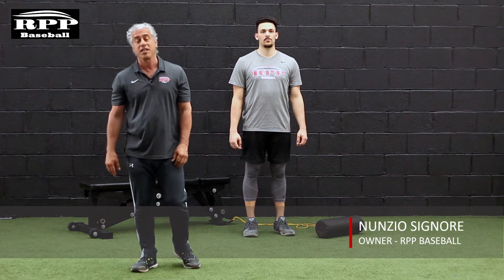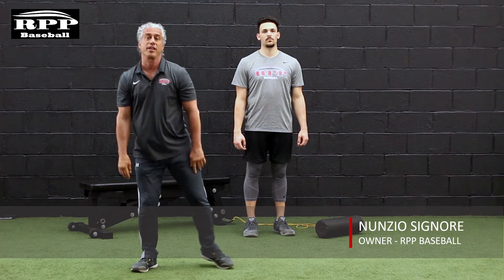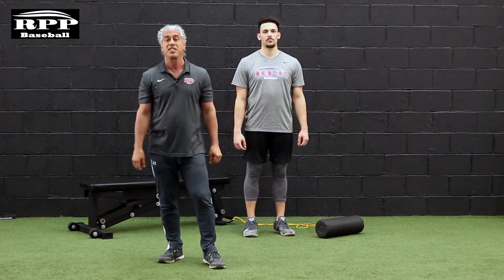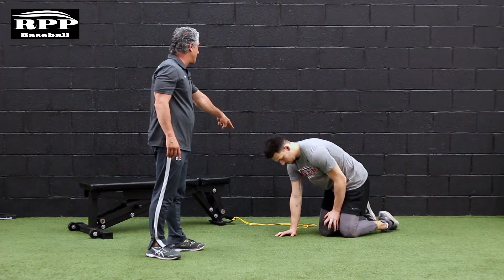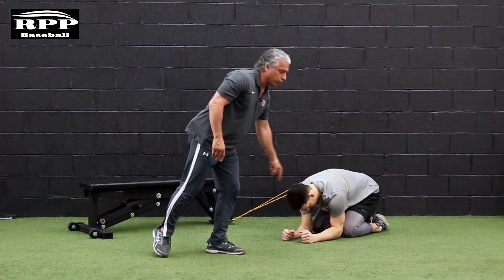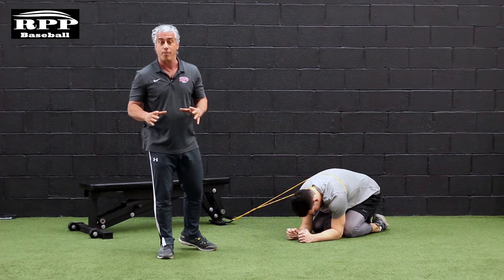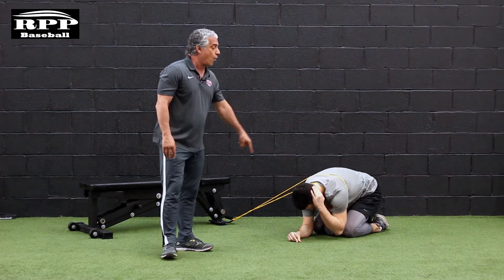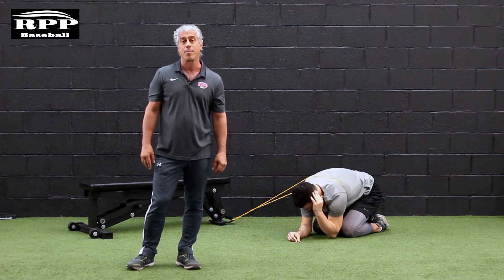Blast Motion - Band Assisted T Spine Mob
The Band Assisted T-spine Mob is an essential exercise to address limited t-spine mobility. The exercise should be performed for 2 sets of 10 repetitions per side with a lightweight band.  It is applicable to the Rotation Score, as well as Early Connection, Time to Contact and Power metrics.

This drill is extremely helpful in giving the athlete a better platform from a mobility standpoint by creating more space.  It can also be a game changer for improving hip-shoulder separation and maintaining good posture through the linear phase of the baseball swing.